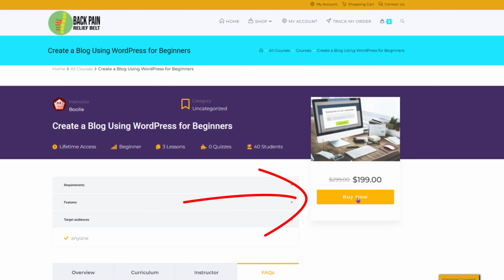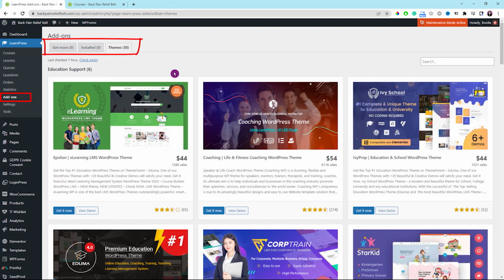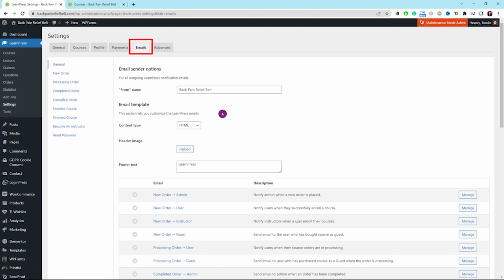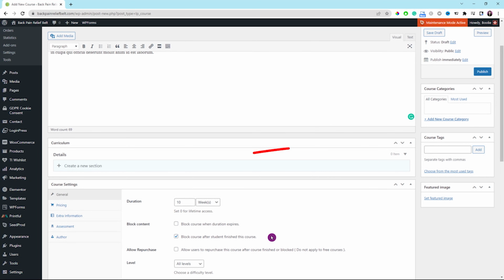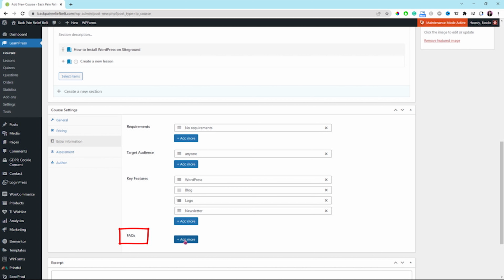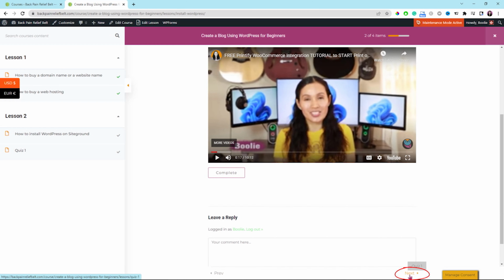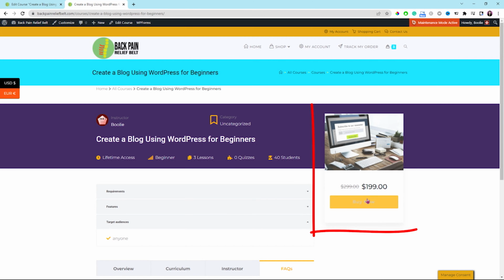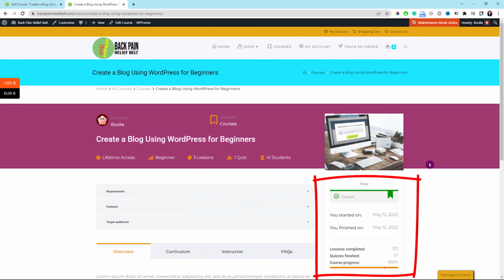How to BUILD WordPress ONLINE COURSE Website - LearnPress WordPress for Beginners LearnPress REVIEW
Learn how to build a WordPress ONLINE COURSE Website, Learning Management System (LMS) educational website for an online website like SkillShare and Udemy for FREE without paying money. This LearnPress review tutorial will get you familiar with creating your own online course hub to sell your online classes. I’ll also show you how to use a free version of the LearnPress WordPress plugin to create an online course that you can sell online to make money even while you’re sleeping at night.

🕒  VIDEO CHAPTERS  🕒
0:00 - Intro
01:04 - How to install the LearnPress plugin
2:47 - How to configure the LearnPress settings
13:06 - How to create a course with LearnPress